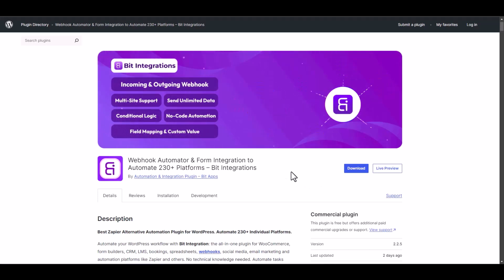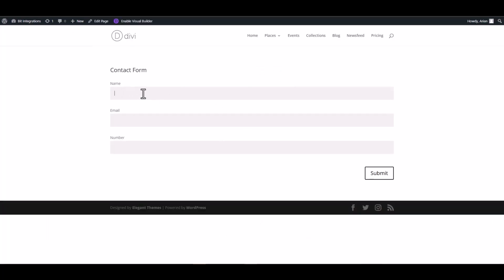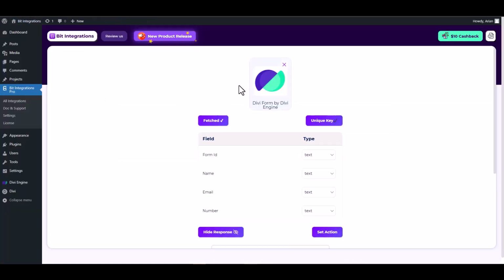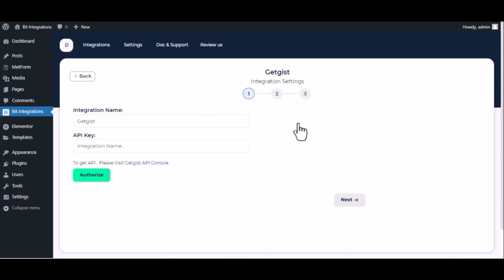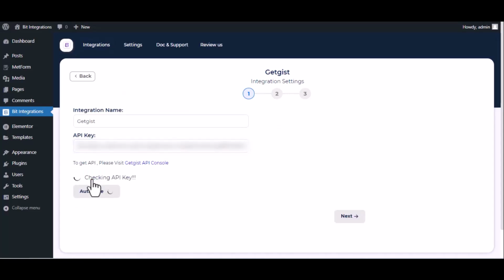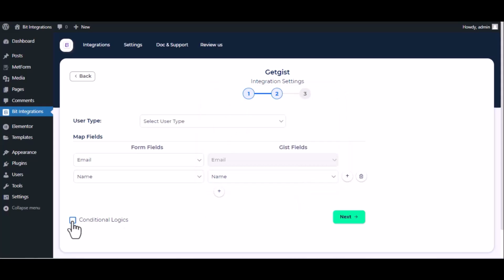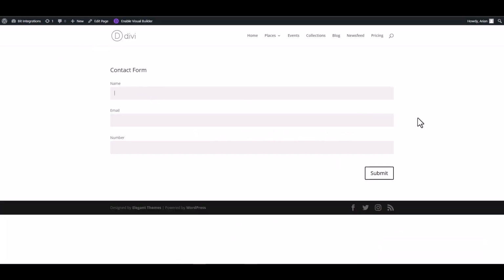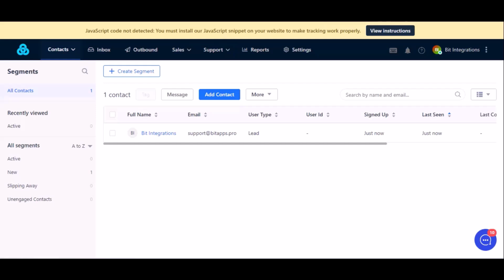Integrating Divi Form Builder with GetGist | Step-by-Step Tutorial | Bit Integrations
Welcome to our latest tutorial, where we'll unveil the magic of seamless data integration! In this video, we'll guide you through the step-by-step process of integrating Divi Form Builder with GetGist, the powerful Email Marketing platform, using the versatile Bit Integrations WordPress plugin.

Discover how to effortlessly connect your Divi Form Builder with GetGist, enhancing your email marketing strategies and streamlining your data management efforts.

Key Highlights:
✅ Detailed tutorial on integrating Divi Form Builder with GetGist using Bit Integrations for WordPress.

Whether you're a web designer, business owner, or form-building enthusiast, this integration empowers you to seamlessly merge Divi Form Builder with GetGist. Watch now to revolutionize your form-building efforts!